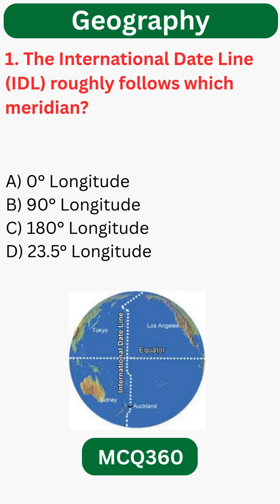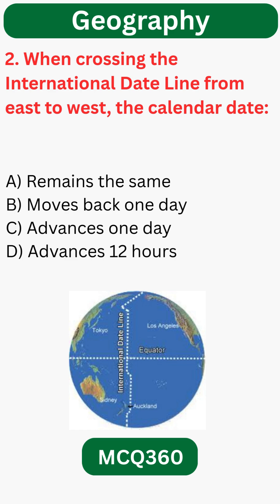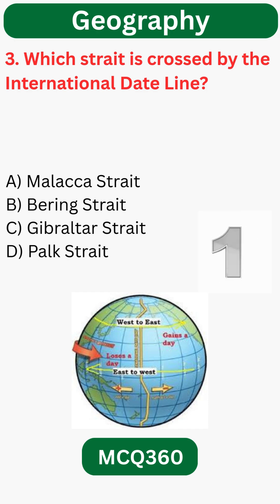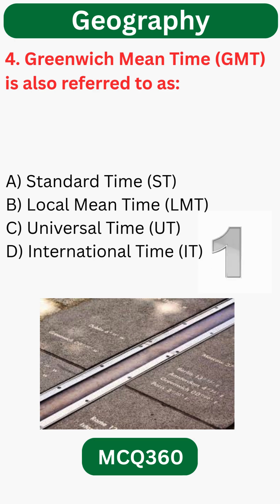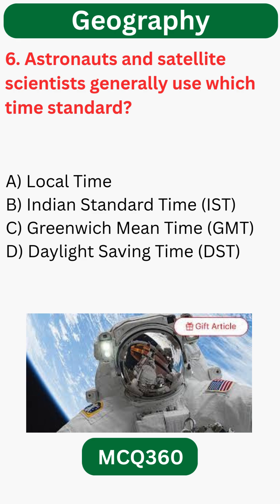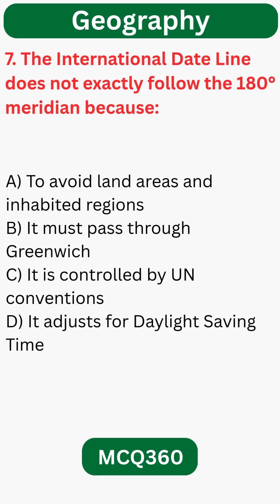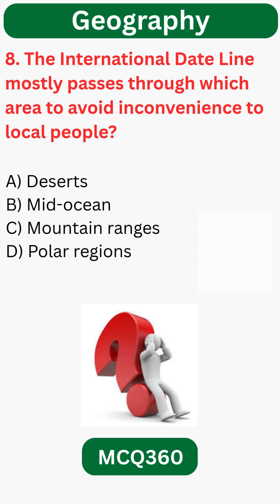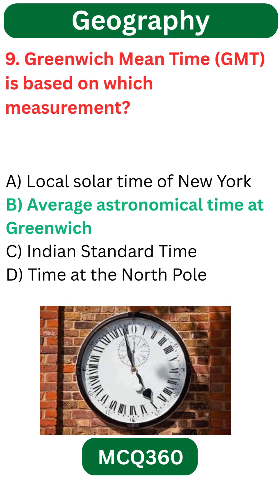International Date Line MCQ | Geography MCQ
Are you preparing for competitive exams like SSC, UPSC, NEET, RRB, NDA, Army, Police, or School Board Exams? You're in the right place!
At MCQ 360, we provide daily updated MCQ videos based on important topics from:

✅ Science (Physics, Chemistry, Biology)
✅ History
✅ Geography
✅ Indian Polity & Constitution
✅ Current Affairs